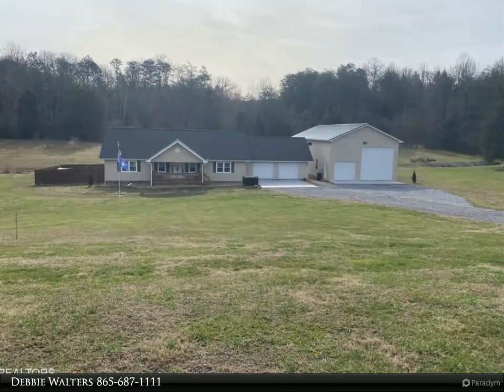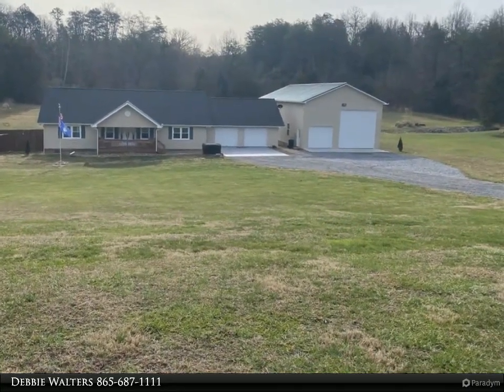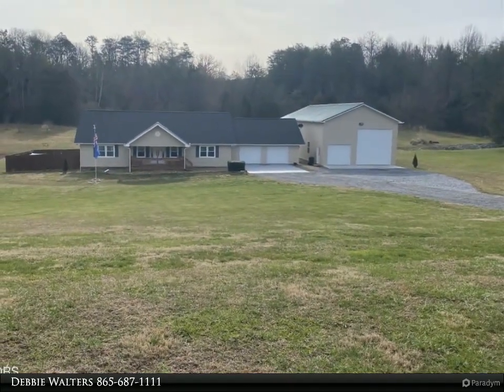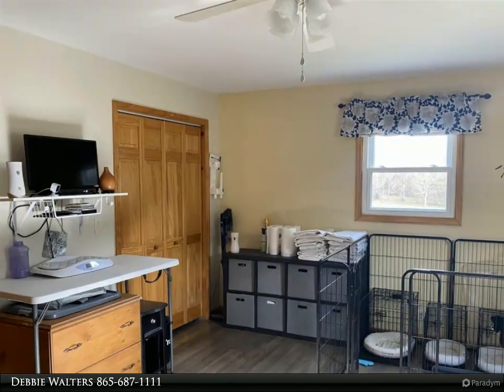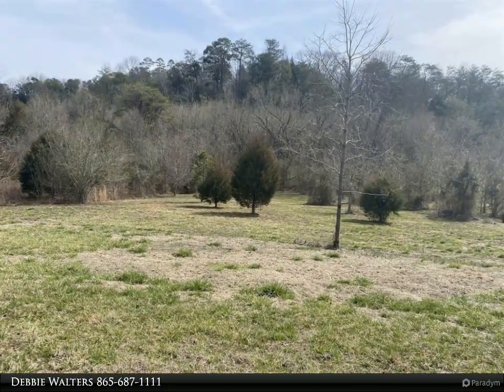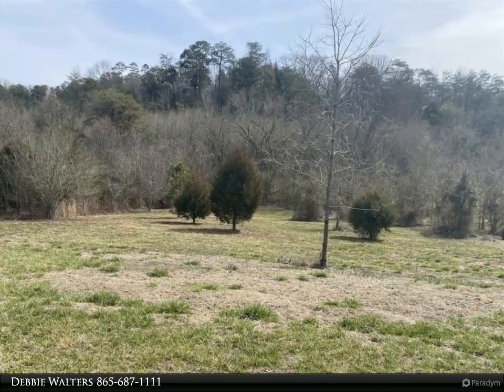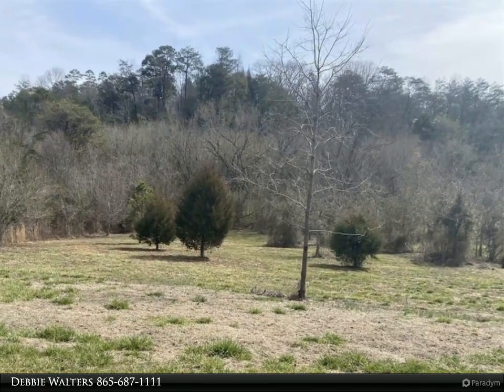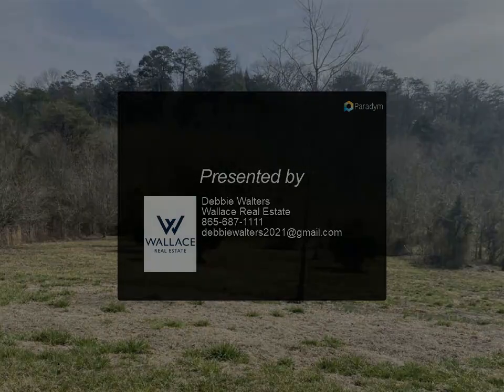Wallace Real Estate - 1034 English Fields Drive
VIEWS OF ENGLISH MOUNTAINS!!This is a one of a kind home. 3.41 acres, plenty of room and even an adjoining 1.4 acre lot. Dry creek behind home.  Hardwood and tile floors throughout. Solid pine cabinets and doors. Brand new HVAC. Brand new oven,cooktop. Brand new walk in shower. Brand new sinks in both bathrooms. New paint in most rooms.  To add to this amazing home, sellers have added a barn 30 X 60. Barn has water, 2 50 amp outlets. (one inside, one outside) The barn matches the house. You don't want to miss this one. Lot adjoining is also for sale individually or with this home. Buy the extra lot and you will have over 4 acres of privacy. Two collars and invisible fence for your fur babies will convey. MORE PHOTOS COMING!!!

2 full bath, 1 half bath

Debbie Walters
Wallace Real Estate